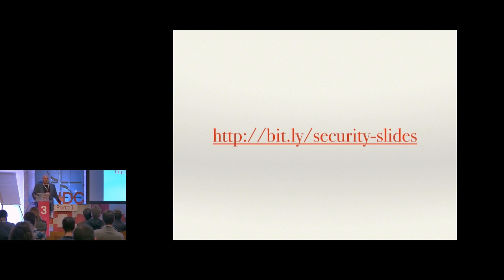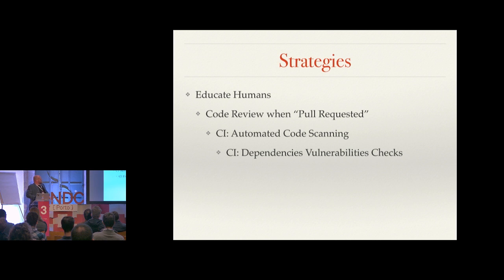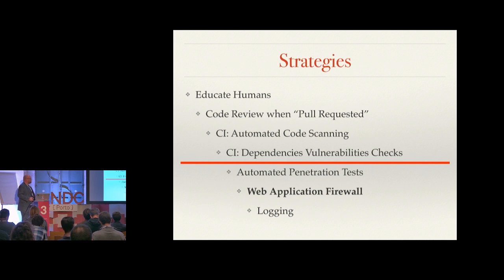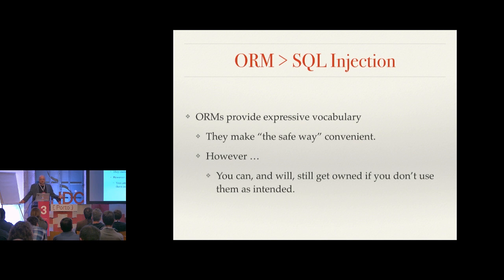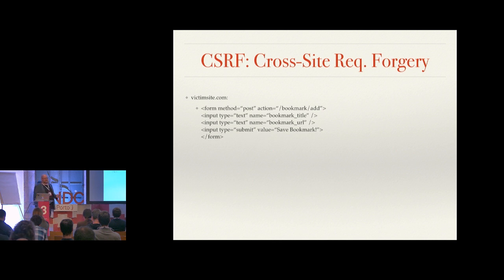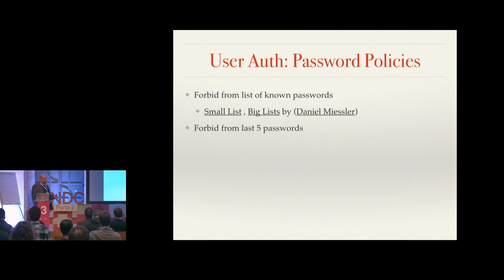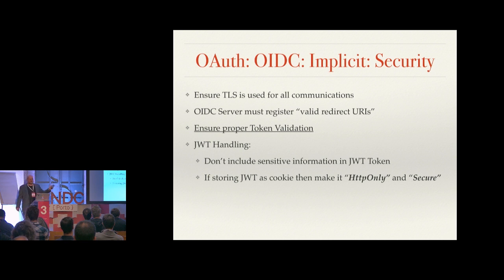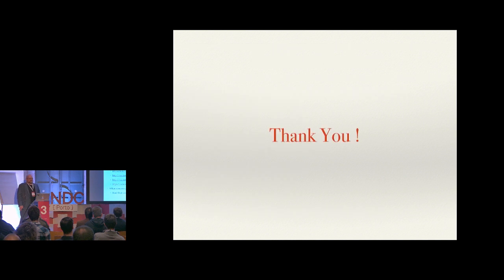Practical Security for Web Applications - Chris Holland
Explore effective methods to identify & avoid the most common and devastating security pitfalls in Web Applications.
When it comes to an enterprise's exposure to security vulnerabilities, one could easily argue that its web presence is by far its greatest threat. There are many ways to build vulnerable applications and a few effective ways to "build them right". We'll instrument you to stay on right side of this equation.

Agenda:

Basic Resources and Tooling

We'll look at the OWASP Top 10
Open-Source Code Analysis for your CI/CD
Open-Source Security Scanning
Low-level Threat Avoidance
Avoiding SQL Injections -- Dangers of not properly-using an ORM
Avoiding CSRF
Avoiding XSS --- Data Scrubbing --- Data Rendering
Application Threat Avoidance
User Authentication / Password Hashing
OAuth Security
Resource Access -- Multi Tenancy: Users & Companies